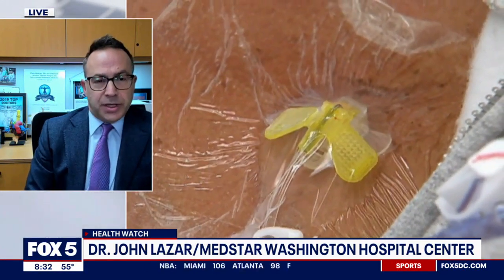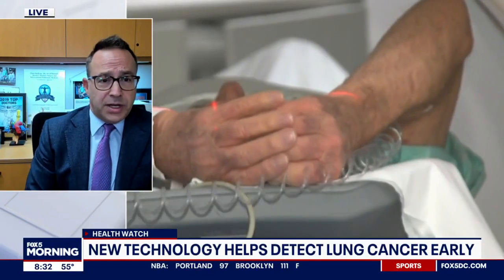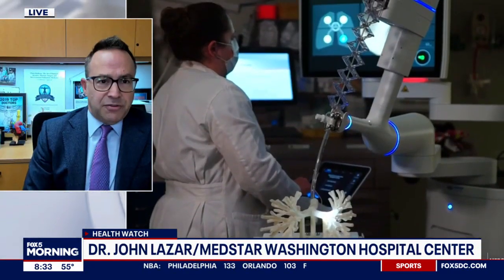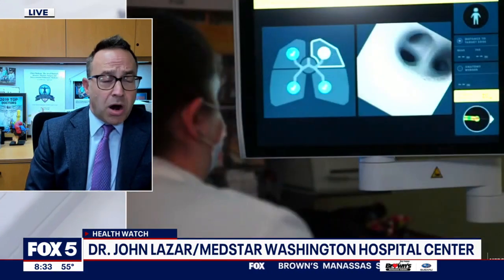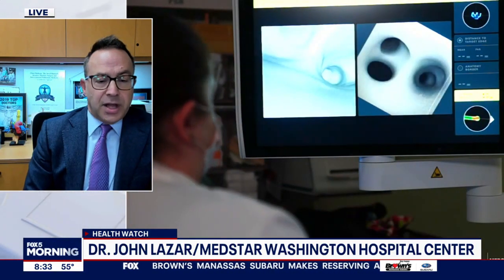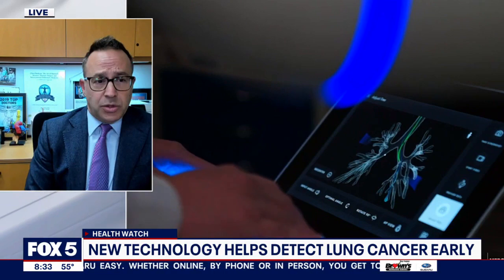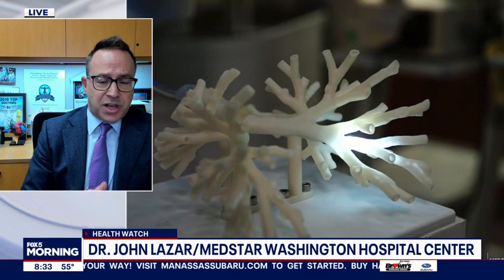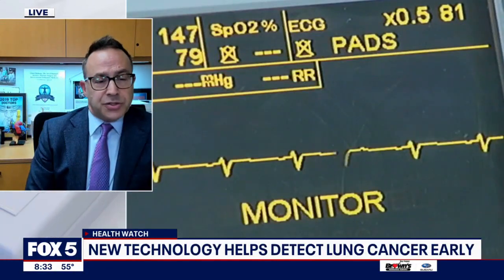Monarch Robotic Technology Helps Detect Lung Cancer Earlier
MedStar Washington Hospital Center is among the first hospitals on the East Coast to acquire the Monarch robotic technology to help detect lung cancer earlier. Thoracic and Robotic Surgery Chief John Lazar, MD, tells @fox5dc  that this robotic navigational bronchoscopy helps diagnose lung conditions from even the smallest, hardest-to-reach nodules and catch potential cancer earlier. Watch now.